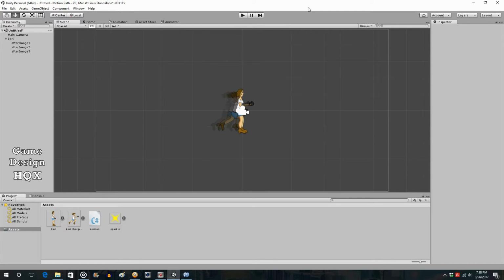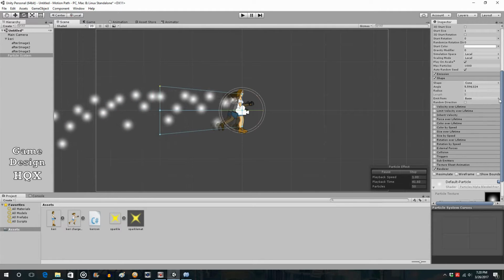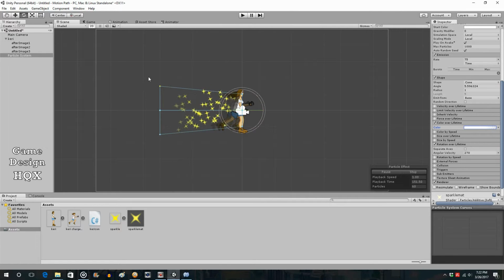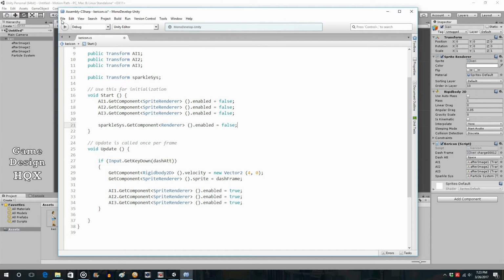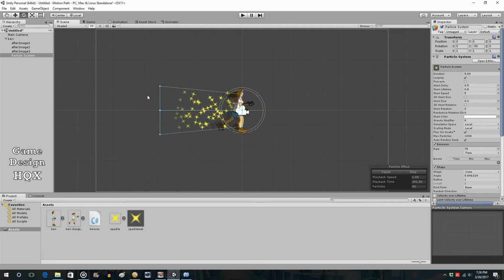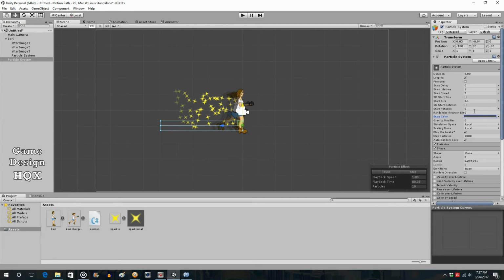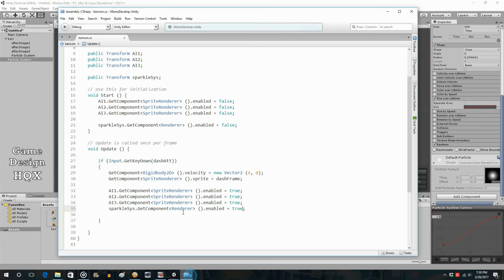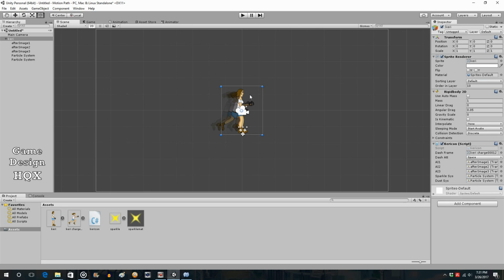Unity 5 - Character Motion Trail 02 - Sparkles and Smoke